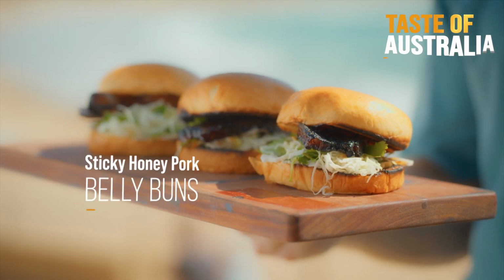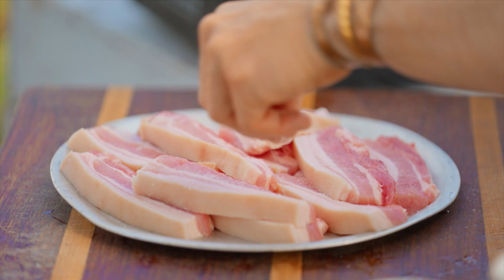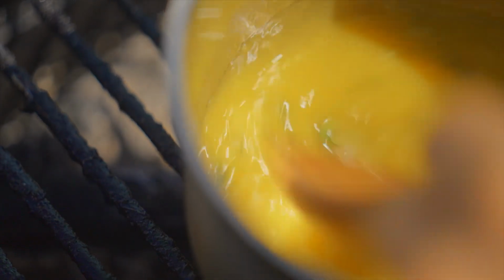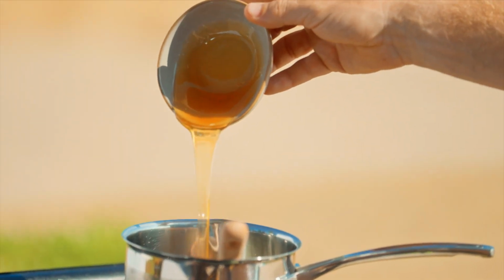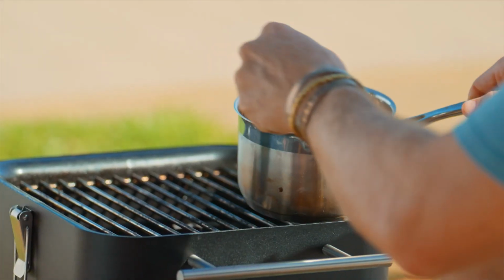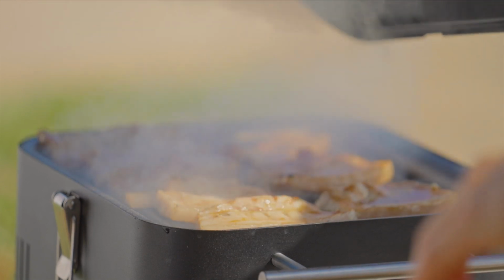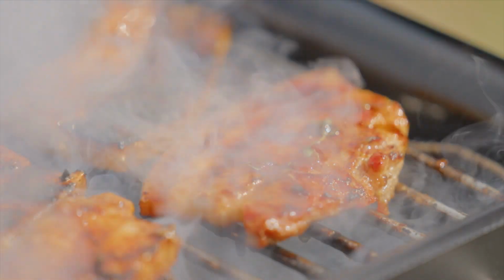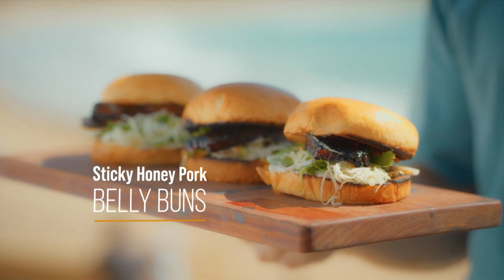Sticky Honey Pork Belly Buns